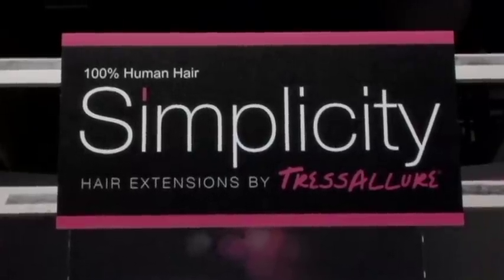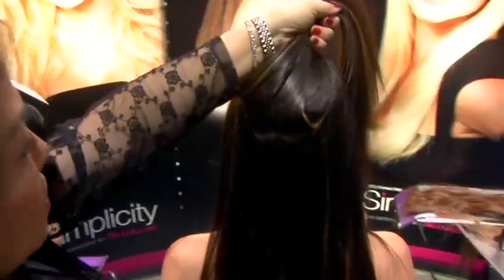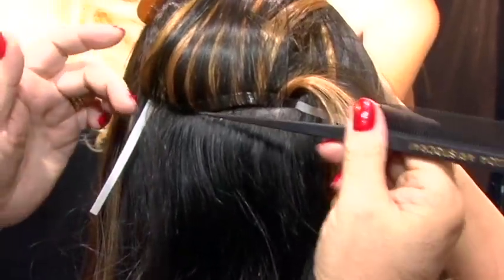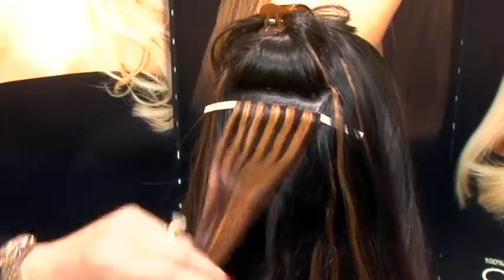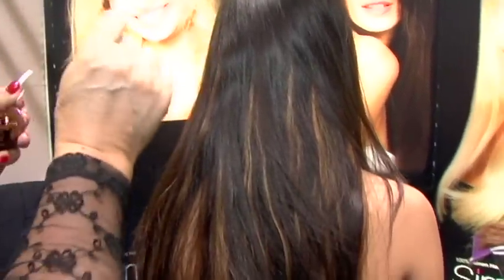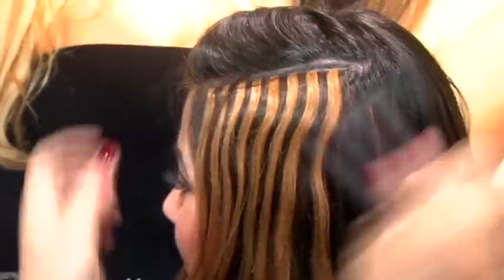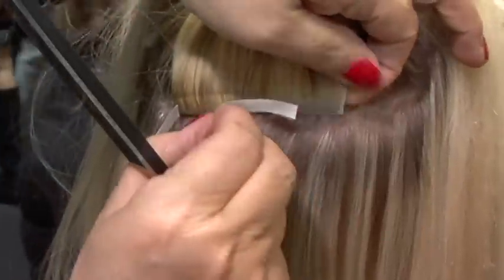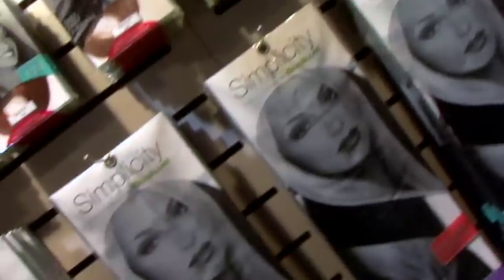Simplicity Hair Extensions from TressAllure